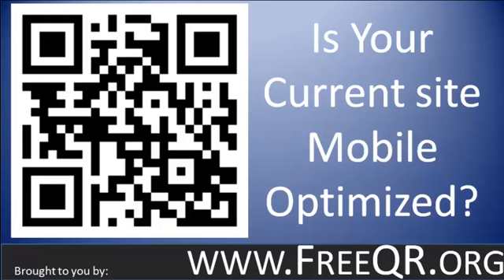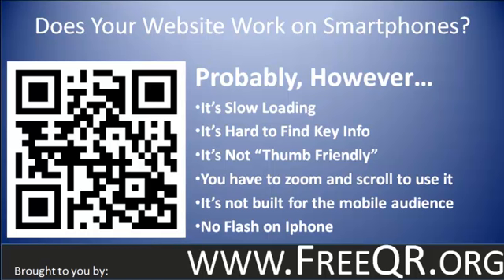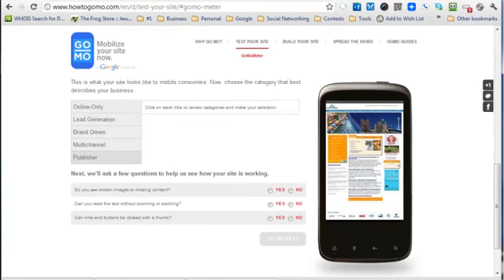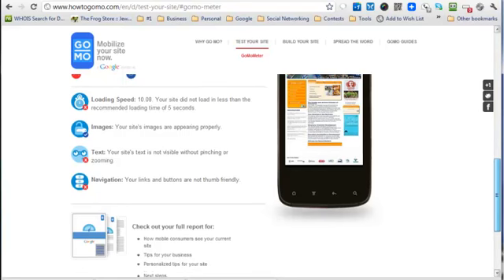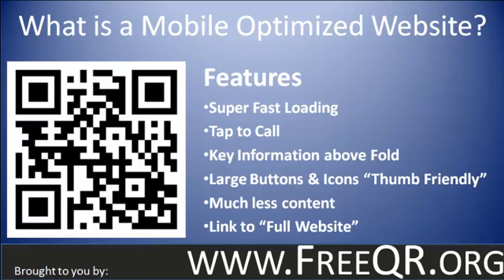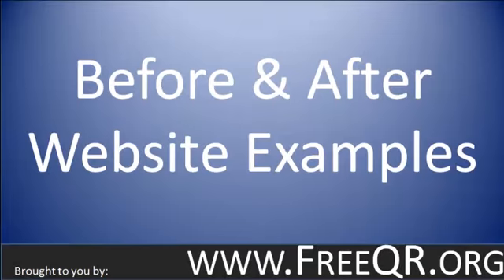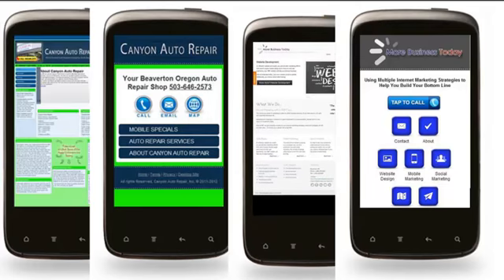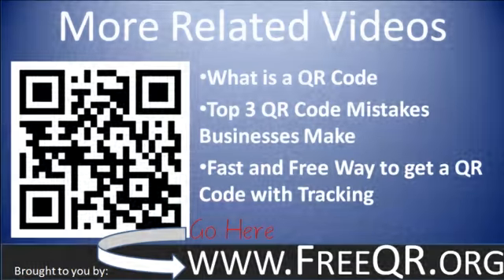Is Your Site Mobile Ready?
- Find out if your site is mobile friendly. I